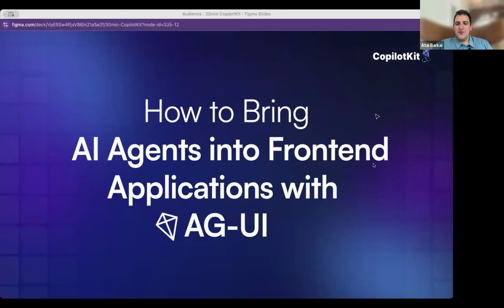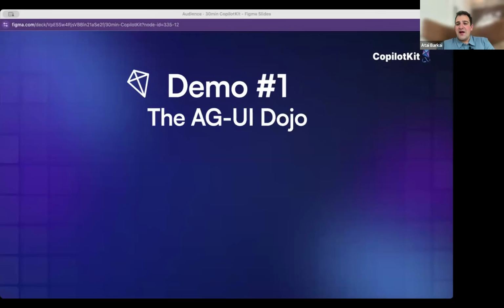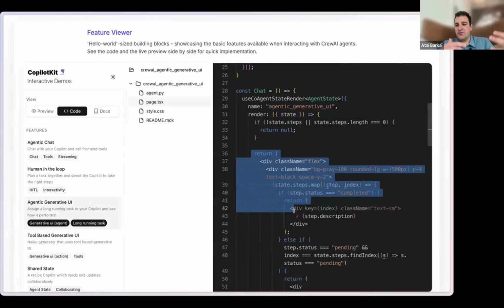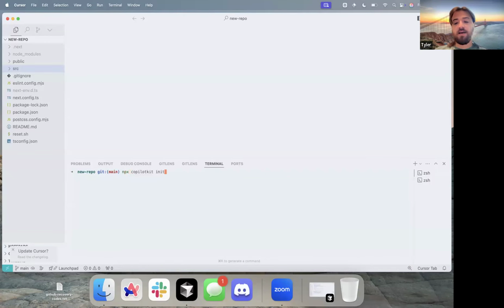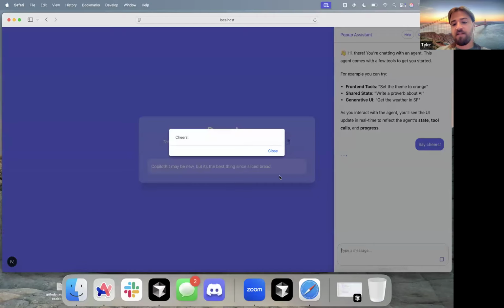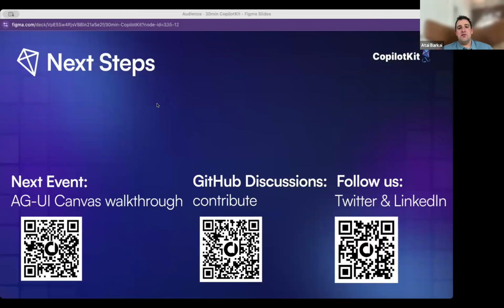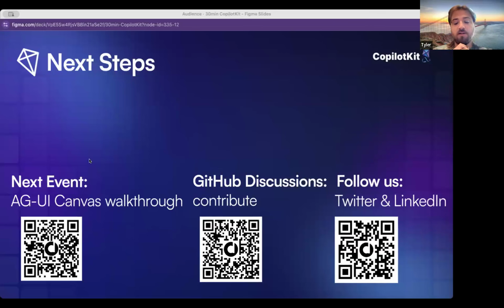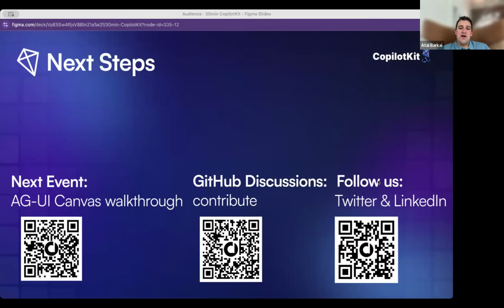AG-UI: How to Bring AI Agents Into Frontend Applications (Webinar)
Get started with the Agent User Interaction Protocol (AG-UI)

​AG-UI standardizes how front-end applications connect to AI agents through an open protocol. Think of it as a universal translator for AI-driven systems- no matter what language an agent speaks: AG-UI ensures fluent communication.

​Why AG-UI?

​AG-UI helps developers build next-generation AI workflows that need real-time interactivity, live state streaming and human-in-the-loop collaboration.

​AG-UI provides:

​A straightforward approach to integrating AI agents with the front-end through frameworks such as CopilotKit 🪁

​Building blocks for an efficient wire protocol for human⚡️agent communication

​Best practices for chat, streaming state updates, human-in-the-loop and shared state

​Existing Integrations

​AG-UI has been integrated with several popular agent frameworks, making it easy to adopt regardless of your preferred tooling:

​LangGraph: Build agent-native applications with shared state and human-in-the-loop workflows using LangGraph’s powerful orchestration capabilities.

​CrewAI Flows: Create sequential multi-agent workflows with well-defined stages and process control.

​CrewAI Crews: Design collaborative agent teams with specialized roles and inter-agent communication.

​Mastra: Leverage TypeScript for building strongly-typed agent implementations with enhanced developer experience.

​AG2: Utilize the open-source AgentOS for scalable, production-ready agent deployments.

​These integrations make it straightforward to connect your preferred agent framework with frontend applications through the AG-UI protocol.